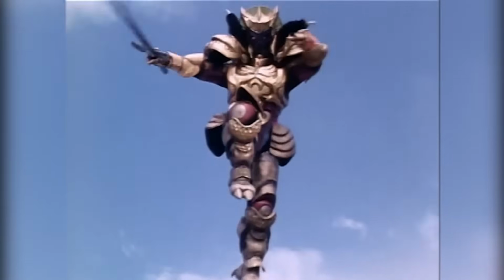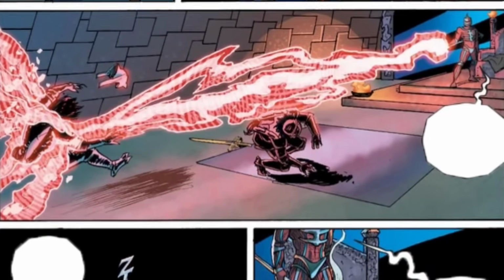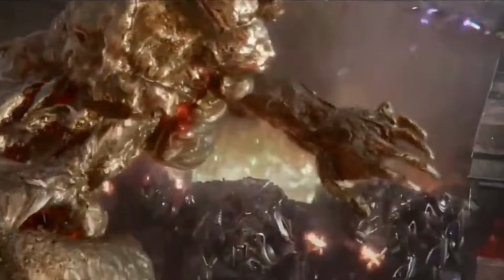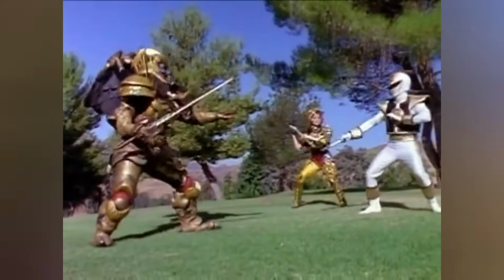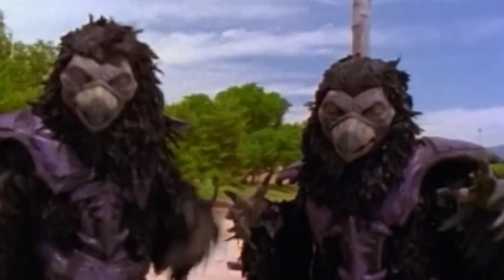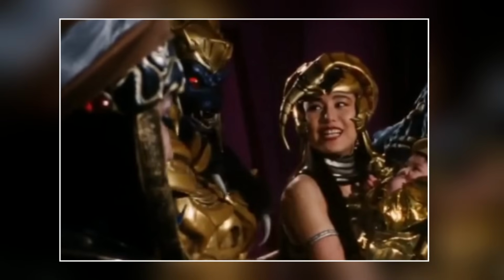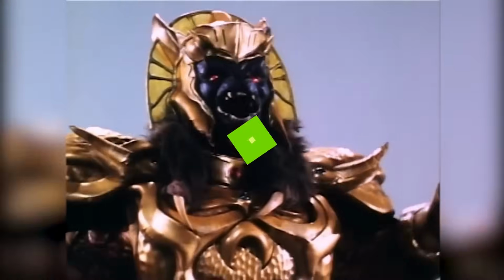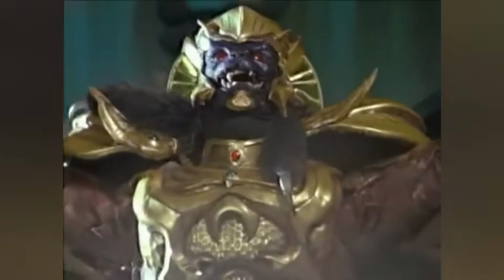Goldar Anatomy Explored - What Kind Of Breed Is Goldar? Why Is He Called Goldar?